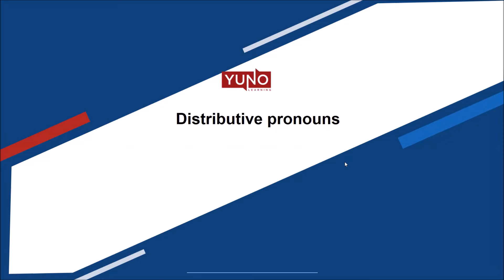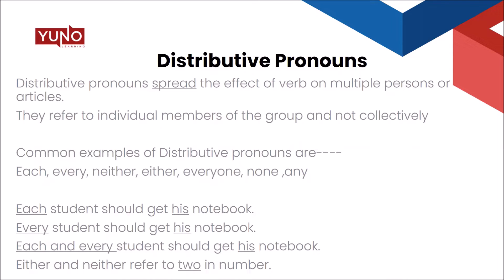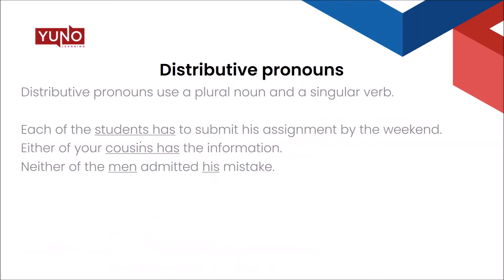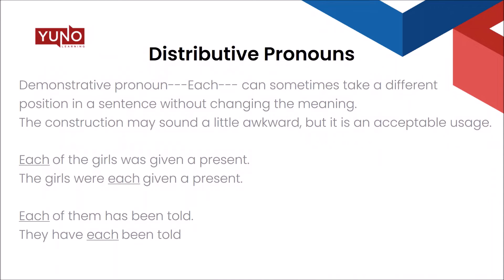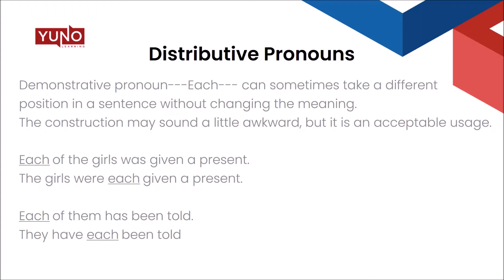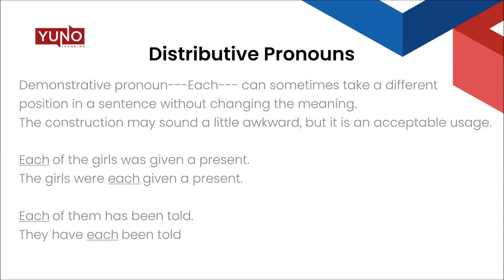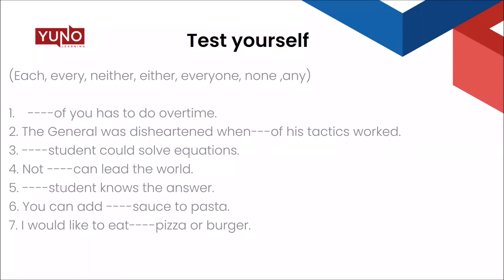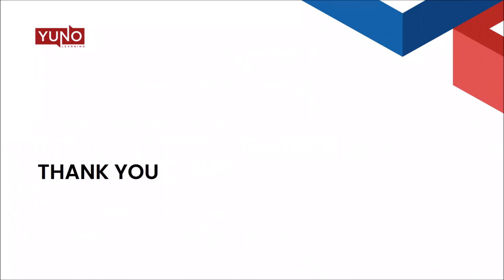Distributive Pronouns | Yuno Learning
Pronouns that distribute or spread the effect of verbs on multiple persons or articles are called ‘Distributive Pronouns’. They refer to individual members of the group and not collectively. This obviates the need of taking the names of each noun individually.

Distributive Pronouns talk about plural nouns as particular members of the group and not as a collection.

Some common examples of Distributive Pronouns are---Each, every, either, neither, everyone, none, any, etc.

Each denotes every single person or article of a larger group.

Either and neither refers to one of the two things or persons. The only difference is that ‘Neither’ carries a negative connotation. It is the negative version of ‘Either’.

Distributive pronouns use a plural noun and a singular verb.

- Each of the students has to submit his assignment by the weekend.
- Either of your cousins has the information.
- Neither of the men admitted his mistake.

Each can take a different position in a sentence without changing the meaning.

It may sound a little awkward, but it is acceptable usage.

- Each of the girls was given a present.
- The girls were each given a present.
- They have each been told.
- Each of them has been told.